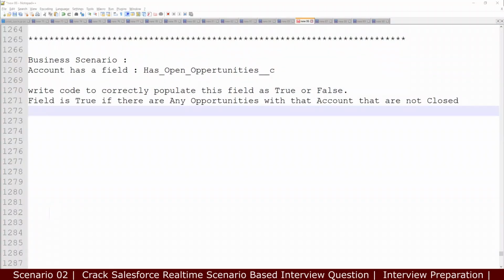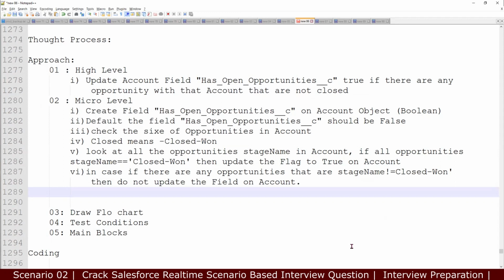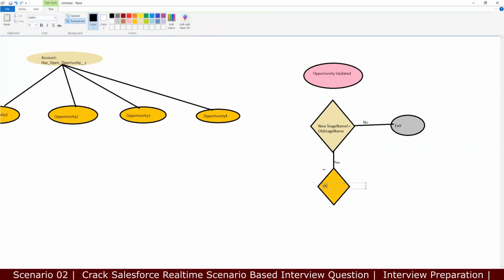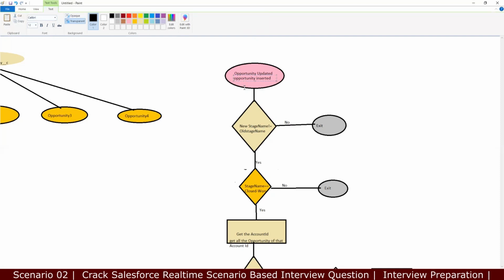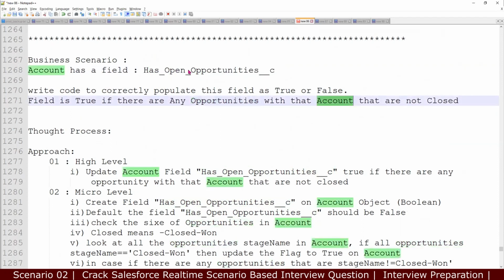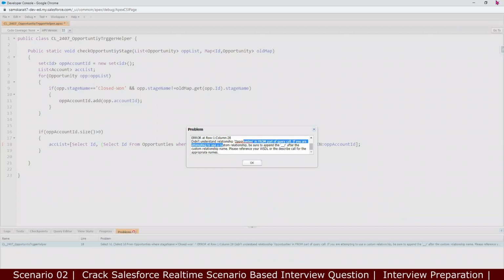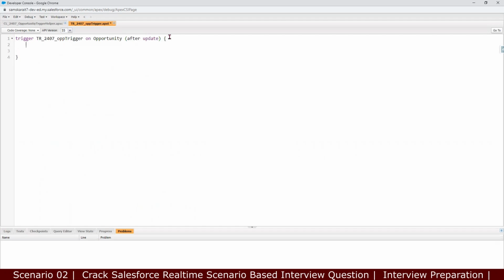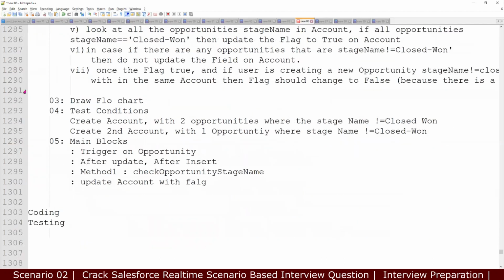Scenario 02 | Crack Salesforce Realtime Scenario Based Interview Question | Interview Preparation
*Salesforce Interview Preparation Tips*
Other Reference Videos To Follow
Video 01

Video 02
Real time Scenario - 01*
*Topics Covered*
*Salesforce ScenarioBased InterviewPreparation Real time Scenario - 02*
*Crack Scenorio Based Interview Questions Easily with this approach*
*Topics Covered*
*(Collections, Triggers, Account | Opportunity | Apex Class|)*

Business Scenario 02:

Account has a field : Has_Open_Opportunities__c

Write code to correctly populate this field as True or False.
Field is True if there are Any Opportunities with that Account that are not Closed
Thought Process: 4 Steps
01/04 - Approach 5 Steps

 01/05 : High Level
  i) Update Account Field "Has_Open_Opportunities__c" true if there are any
   opportunity with that Account that are not closed
 02/05 : Micro Level
  i) Create Field "Has_Open_Opportunities__c" on Account Object (Boolean)
  ii)Default the field "Has_Open_Opportunities__c" should be False
  iii)check the sixe of Opportunities in Account
  iv) Closed means -Closed-Won
  v) look at all the opportunities stageName in Account, if all opportunities
  stageName=='Closed-Won' then update the Flag to True on Account
  vi)in case if there are any opportunities that are stageName!=Closed-Won'
   then do not update the Field on Account.
  vii) once the Flag true, and if user is creating a new Opportunity stageName!=closed-won
   with in the same Account then Flag should change to False (because there is a open Opportunity )

 03/05 : Draw Flo chart
 04/05 : Test Conditions
  Create Records :
   Create Account "Acc", with 2 opportunities(OppAcc1, OppAcc2) where the stage Name !=Closed Won
   Create 2nd Account "Acc02", with 1 Opportuntiy (OppAcc01) where stage Name !=Closed-Won

  Scenario1 :
   Input : update 1st Oppotunity(oppAcc1),stageName to "closed-won"
   outpt : Has_Open_Opportunities__c flase should be False on Account "Acc02" because there is another open Opportunity

  Scenario2:
   output: Has_Open_Opportunities__c flase should be True on Account "Acc02" because there are no open Opportunities

 05/05 : Main Blocks
  : Trigger on Opportunity
  : After update, After Insert
  : Method1 : checkOpportunityStageName
  : update Account with falg

02/04-Coding

trigger TR_2407_oppTrigger on Opportunity (after update)

    if(trigger.isAfter && trigger.isUpdate)

        CL_2407_OpportuntiyTrggerHelper.checkOpportuntiyStage(Trigger.new,Trigger.OldMap);

public class CL_2407_OpportuntiyTrggerHelper

03/04 -Testing
04/04- Counter Questions & Interview Questions

01.Why do we need to Write Trigger on Opportunity, why can't on Account ?
02.Instead of Account Loop , is there any other way to full fill this requirement ?
03.Does this requirement, possile to achieve using Configurations ?
04.Instead of hard coding "closed won", what is the best way to acheive ?
Assignment: implement same logic for scenario : write a program to update "Has_an_Opportunity__c" flag to true on Account,
If there are any open opportunities on Account